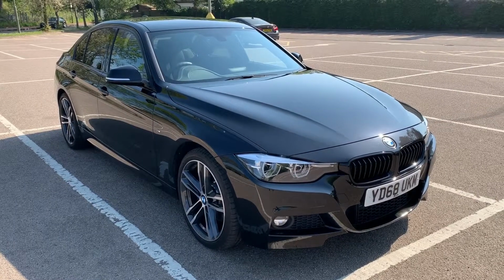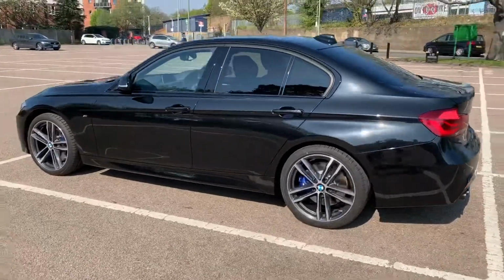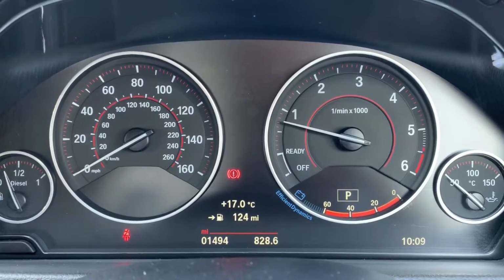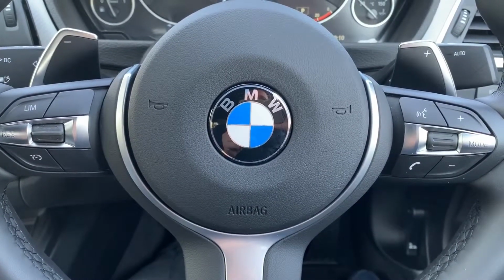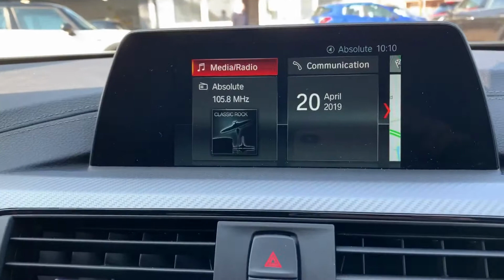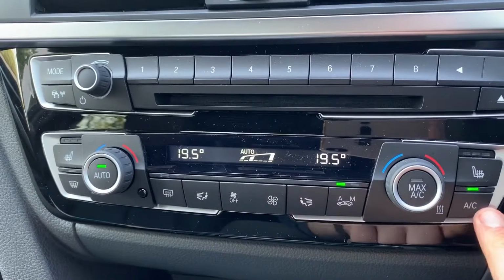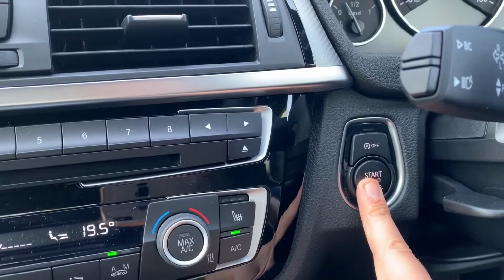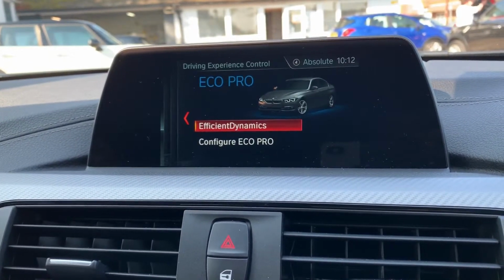BMW 320d YD68UKM